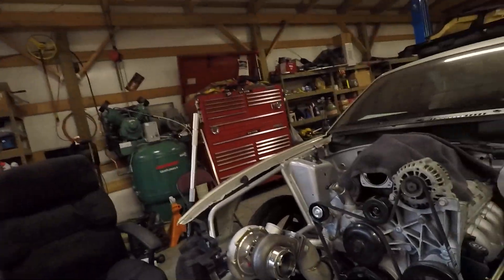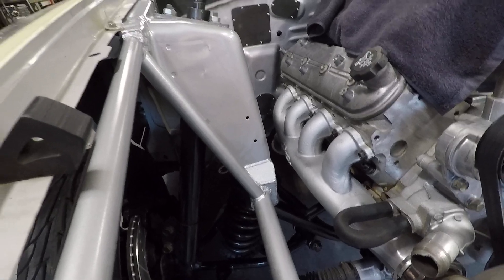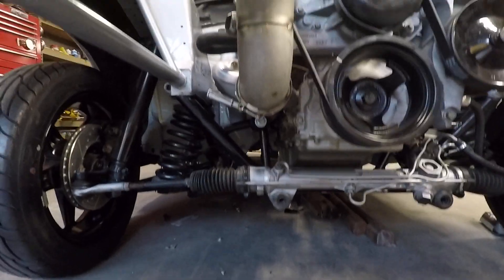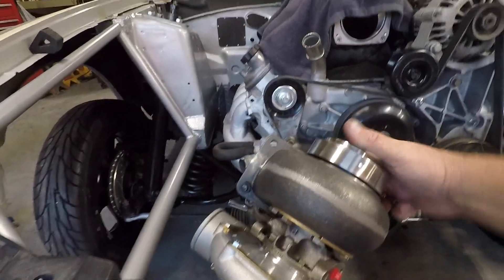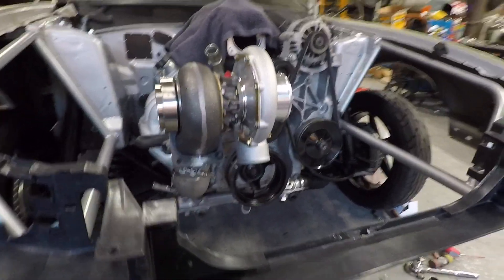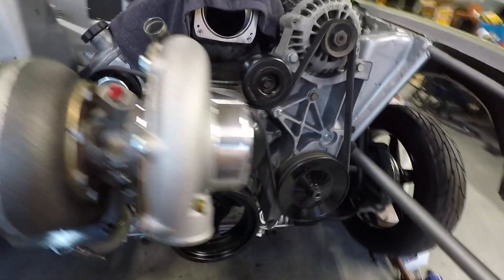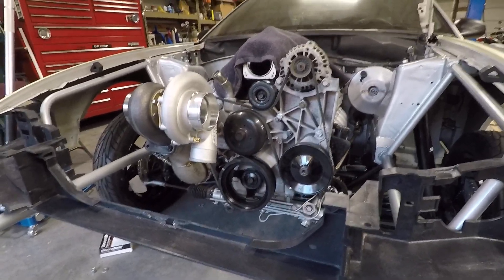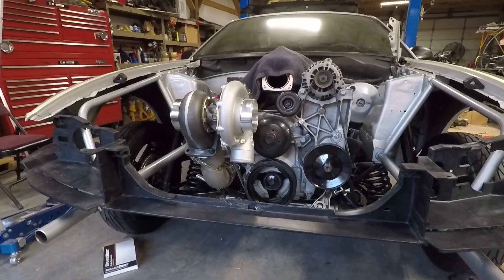LSX Swap in a New Edge Mustang Part 8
LSX Swap in a New Edge Mustang Part 7  Engine in the car, still undecided about trans but moving on for now. Trying to decide between these two turbo mounting locations. Low gives 13" of oil drain back fall. Mid higher mount gives 18" but I like the lower for packaging beast.  What do you all think...